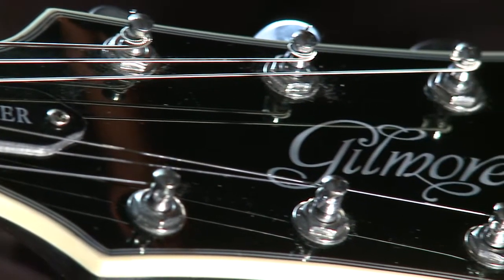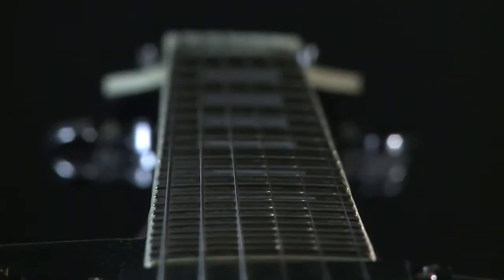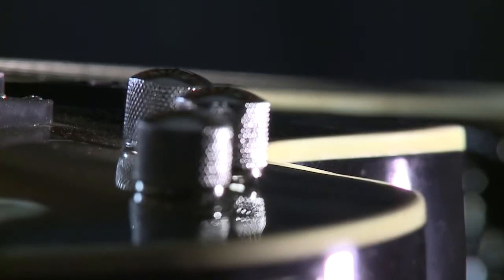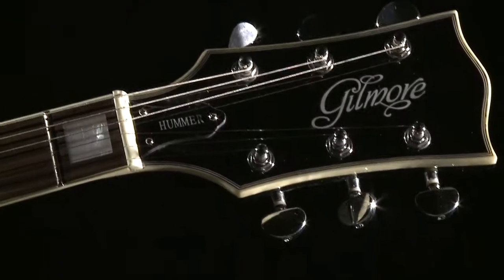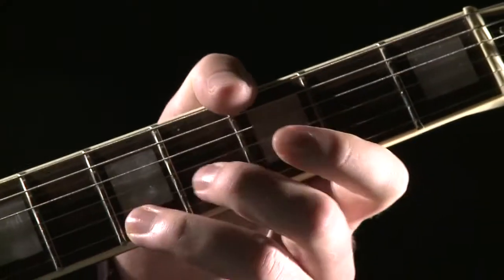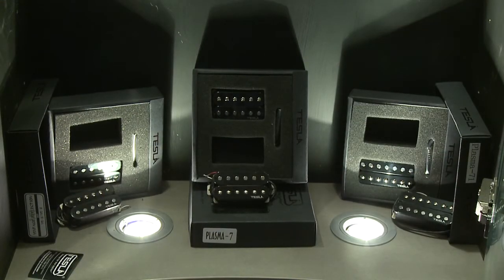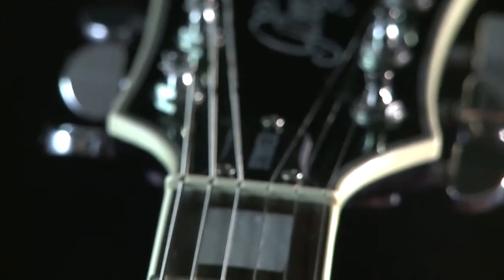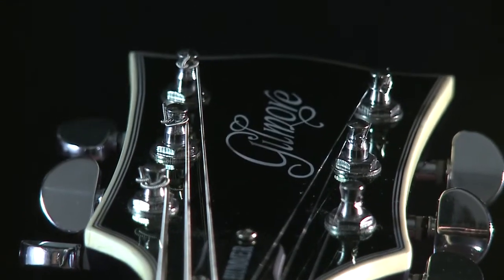Pirana Music - Guitars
Interview shot for a University media assignment. Marketing campaign for a real business.
Lighting, camera and editing by John Hatfield